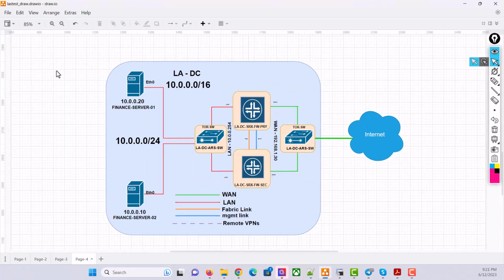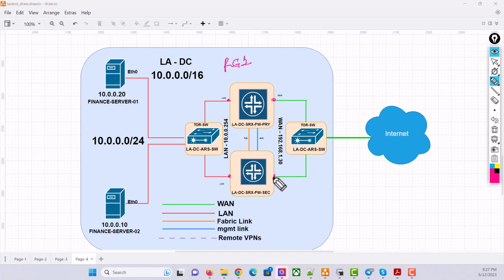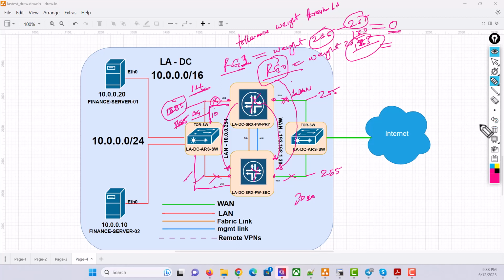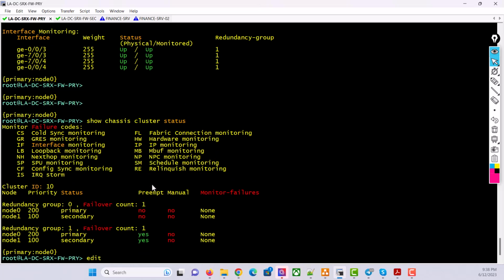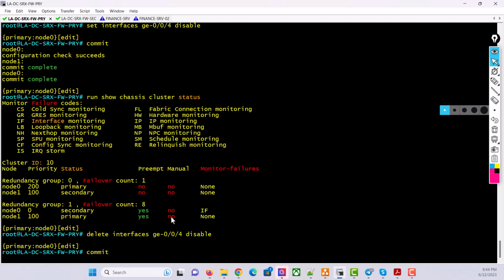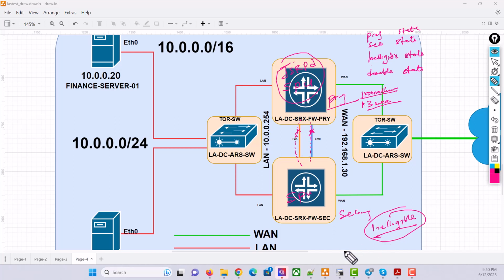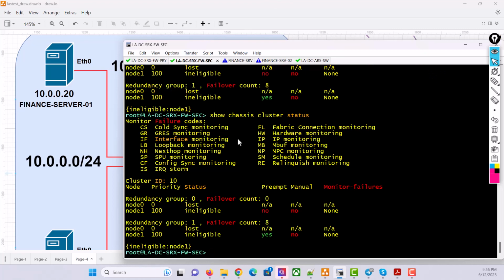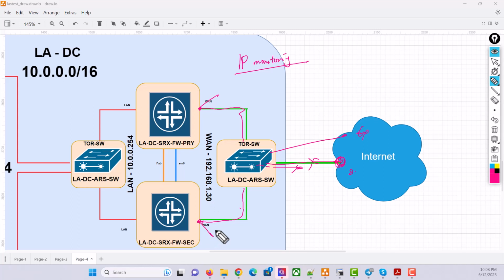Juniper SRX Clustering Interface Monitoring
This video is a continuation of Juniper SRX Automatic Failover mechanism. Here will describe futher how we can initiate automatic failover through the monitoring of physical interfaces in Redundancy groups, how the preempt delay, preempt limit and preempt period applies. We also demonstrated how devices states such as  primary, secondary, inelligible state and disable state. We also demonstrated how the control-link recovery process works.